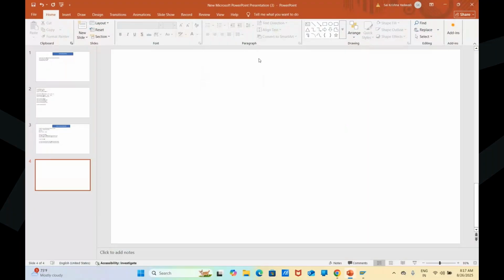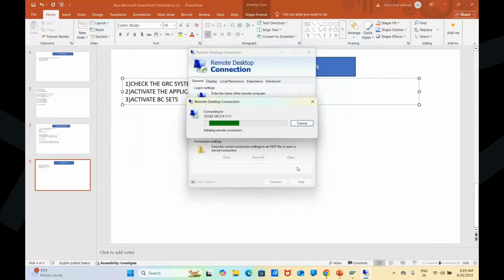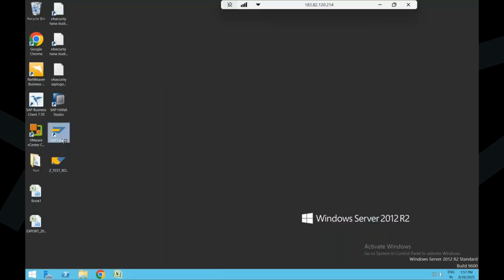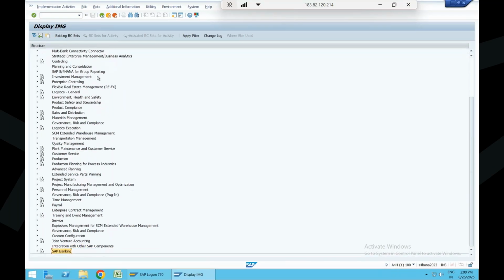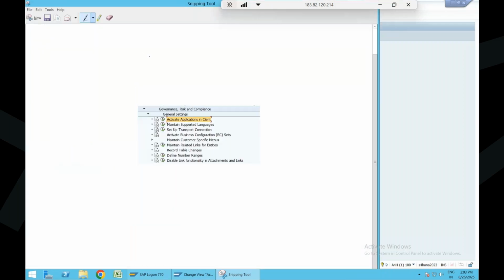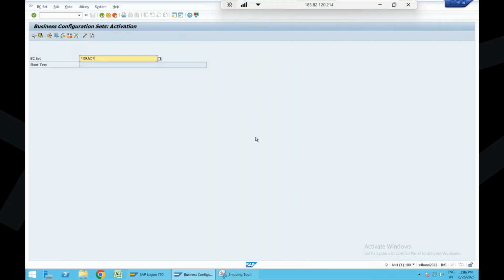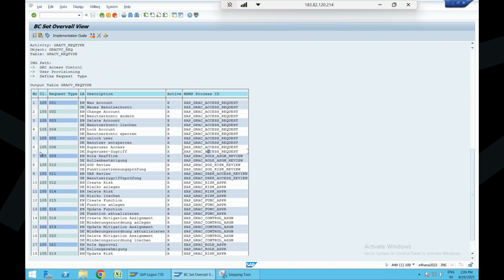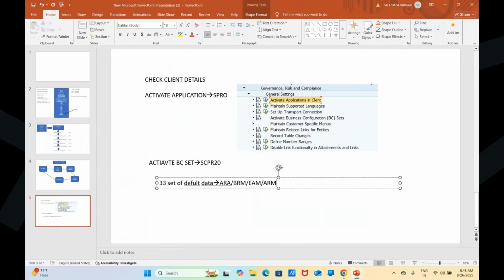Day - 5 | GRC & Security Training | Online & Offline Classes | Complete Course For Beginners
Welcome to Version IT, one of the Best GRC & Security Training Institutes in Hyderabad.

In this GRC & Security Training Video, we’ll start learning GRC concepts in a simple and easy-to-understand way — with step-by-step explanations and complete practical knowledge.

👉 VERSION IT is the best institute for providing Course Training in Hyderabad.

👉 If you’re looking for the Best GRC & Security Course in Hyderabad, this is the perfect place to start.